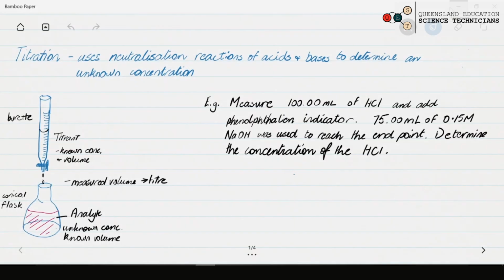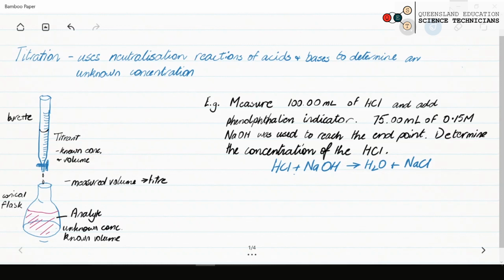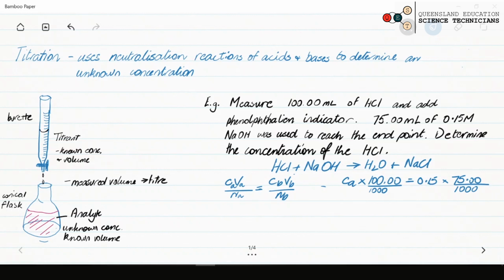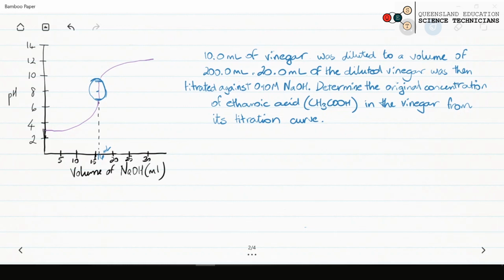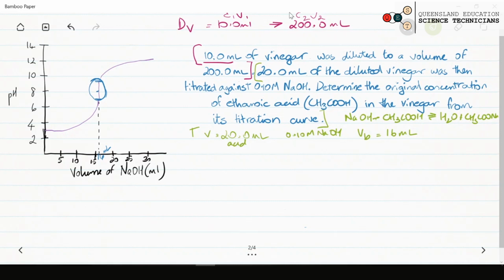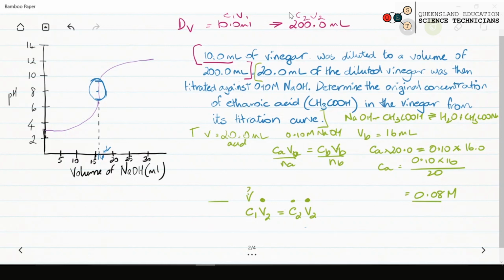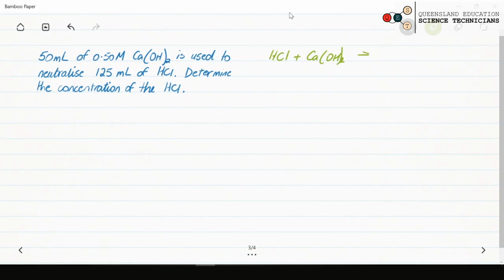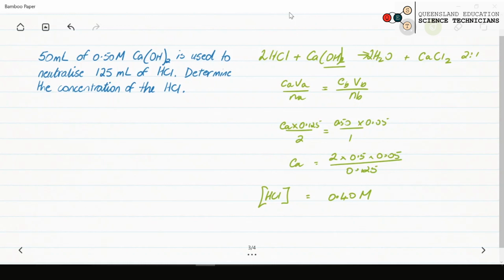Chemistry Unit 3 Revision: Titration Example Problems